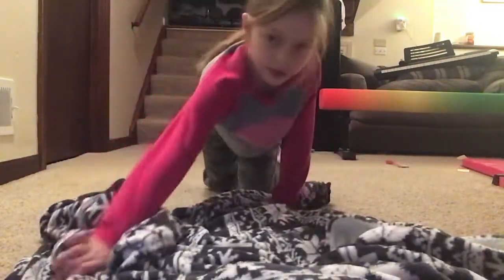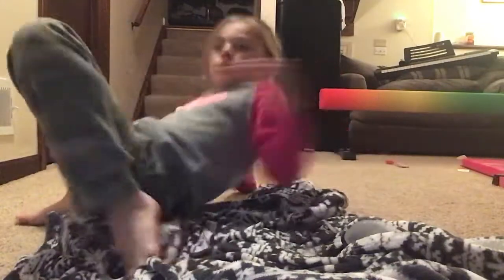How To do a contortionist hand￼